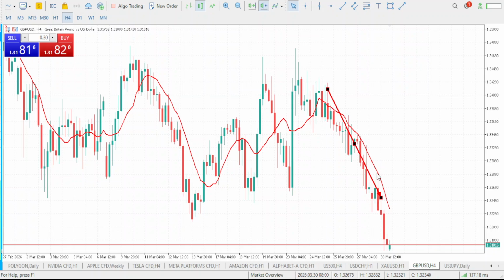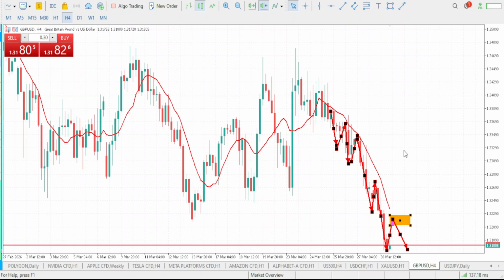GBPUSD Analysis Today | MARCH 30 2026 | GBPUSD Forecast | GBP/USD Technical Analysis